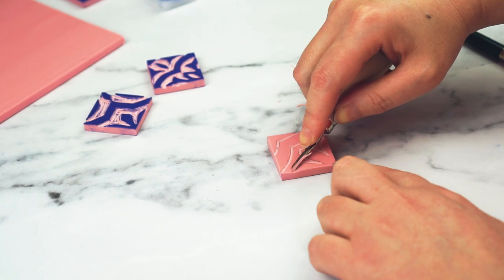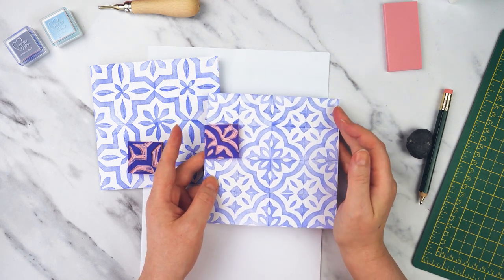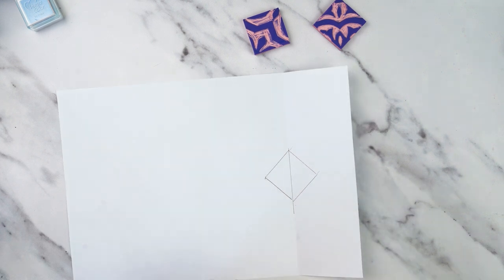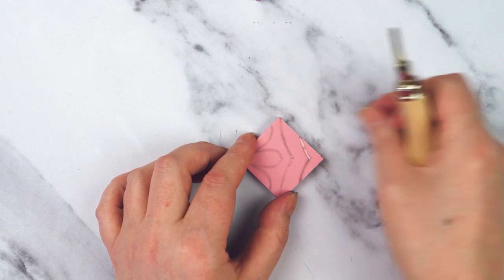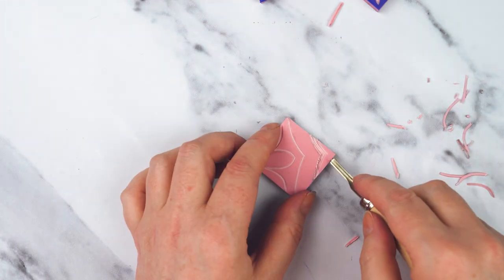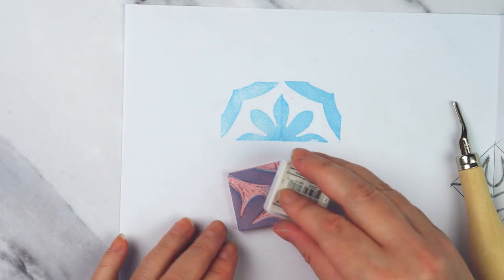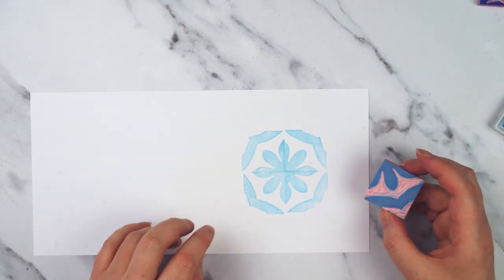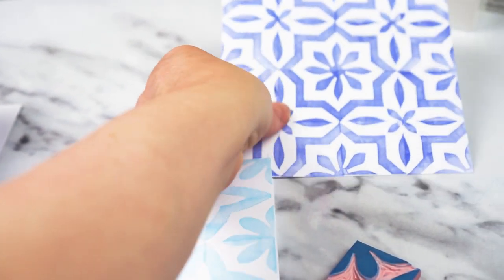Simple Block Print Tile Pattern Greeting Cards!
In this video, I share a great block print project for beginners. I show you the tools I'm using and how to design a really simple square block that you can repeat to make a fun tiling pattern. I used mine to make greetings cards, but you could print any paper or fabric projects with these designs.

This project is part of my season of art tutorials themed around drawing, painting and printing patterns. These projects are for personal use only. Please do not sell any work copied exactly from my tutorials (though taking inspiration and developing it your own way is always encouraged!) and please credit me if you post work online that you've made from following a tutorial or using my downloadable line work.

INFORMATION

SUPPLIES

Cutting Tools:
Abig Lino Cutting Set

Inks:
Versa Colour Ink Pads (I used Cyan and Royal Blue)

Card Blanks:
6 inch square card blanks

SUPPORT

SOCIAL

STUFF